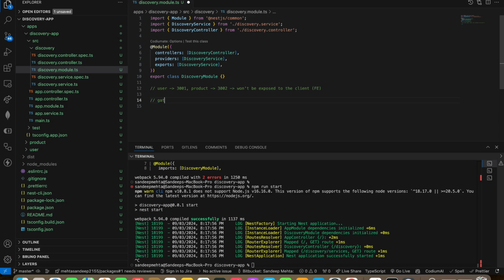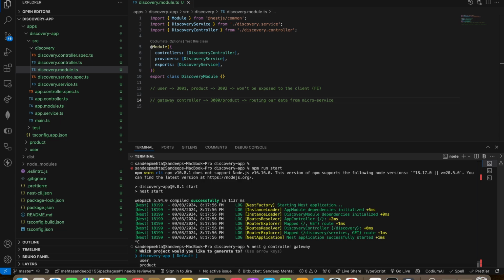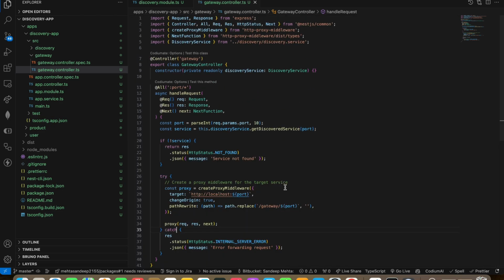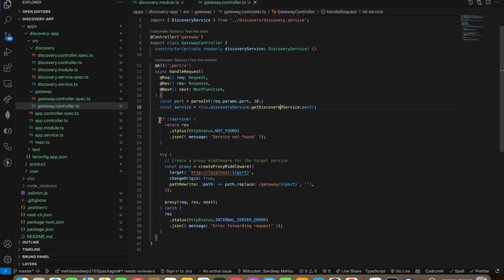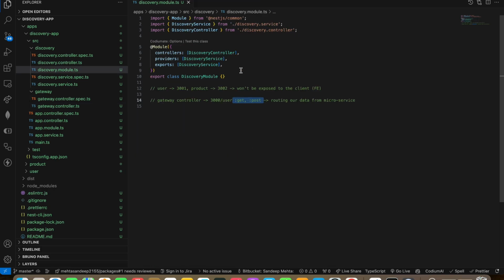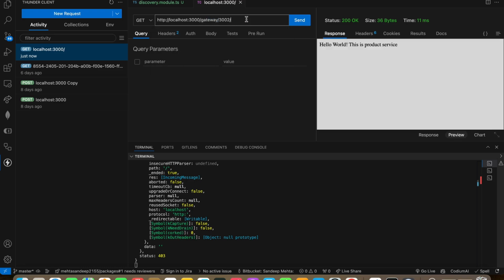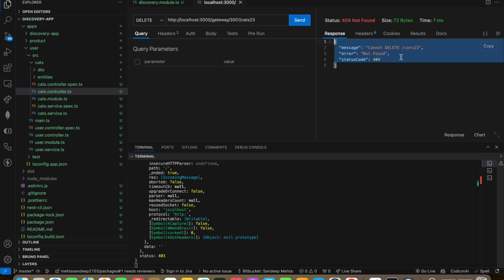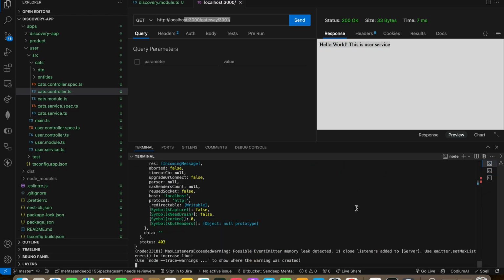Building a Gateway service using NestJS - Complete Guide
Welcome to the ultimate guide on building a Gateway service using NestJS! In this video, we'll walk you through the process of creating a powerful and scalable API Gateway, a crucial component in microservices architecture. You'll learn how to set up a NestJS project, configure the Gateway to route and manage traffic between services, implement authentication, and handle cross-cutting concerns like logging and error handling.

Whether you're a beginner or an experienced developer, this tutorial provides step-by-step instructions and practical tips to help you master the concepts of API Gateways in a NestJS environment. By the end of this video, you'll have a solid understanding of how to create a robust Gateway service that efficiently handles requests and enhances the performance of your microservices.

Resources:
💻 NestJS Starter Repo: